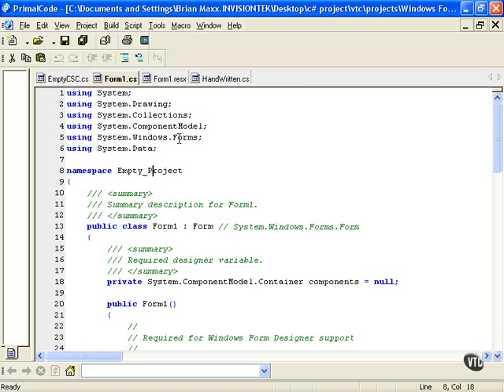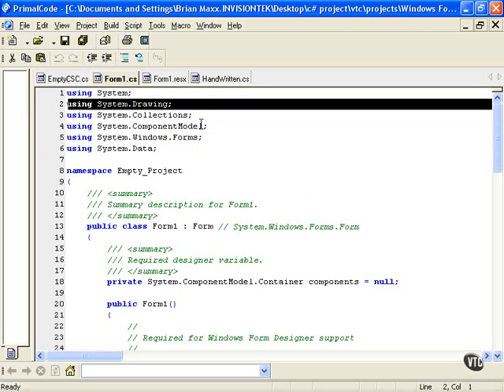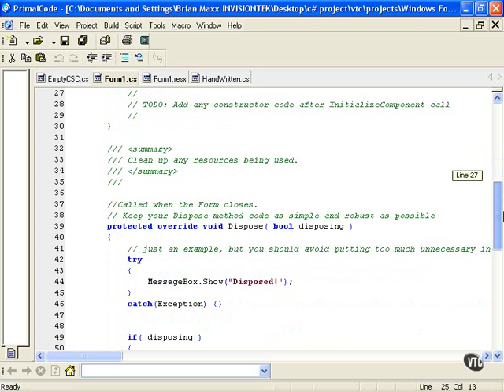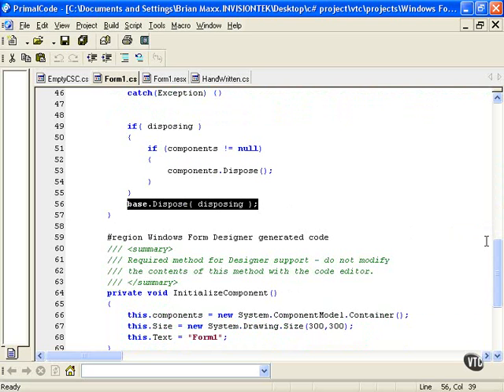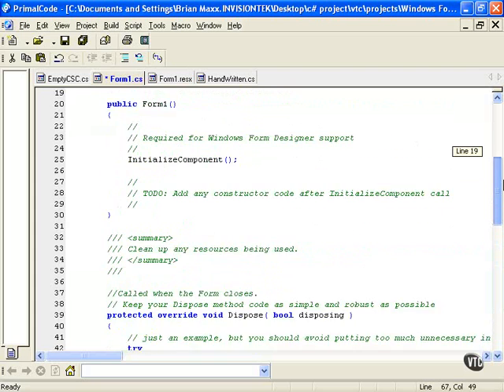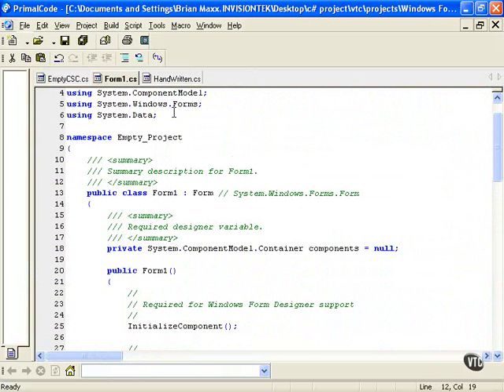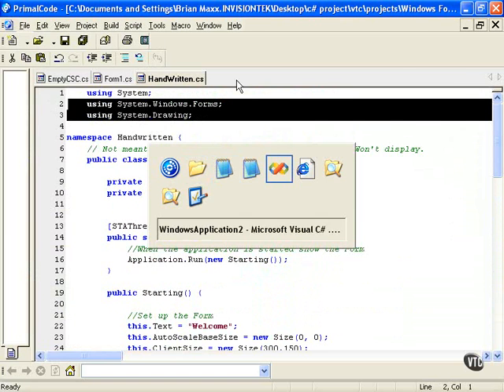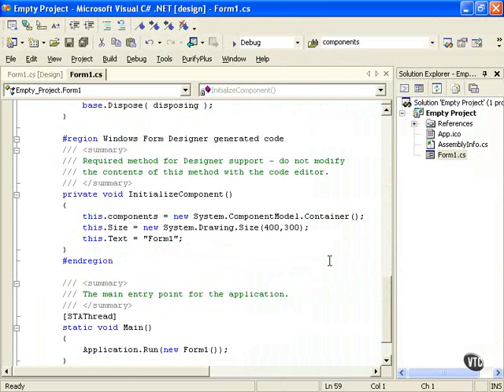Lesson3 Minimum Windows Applications Pt 2